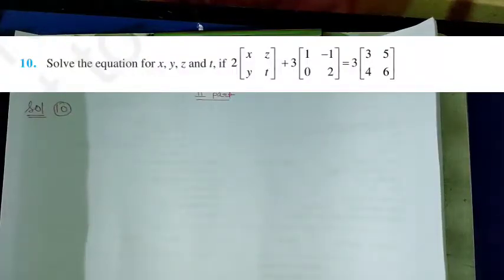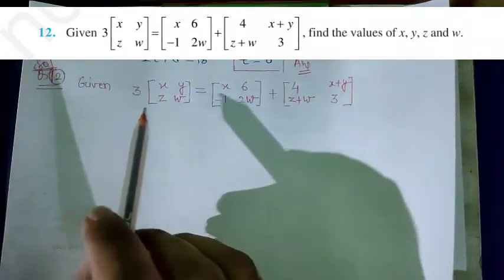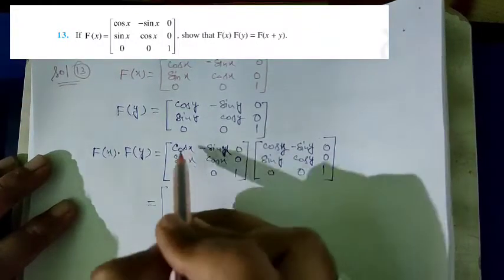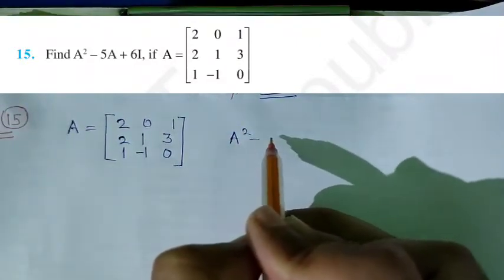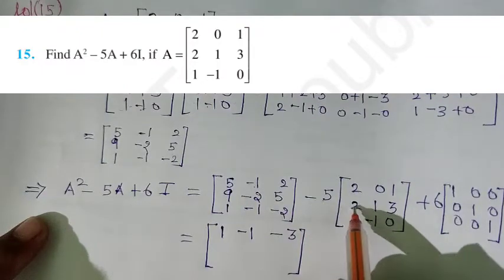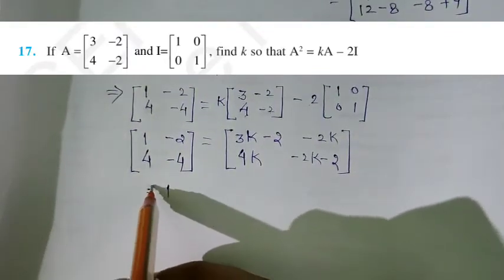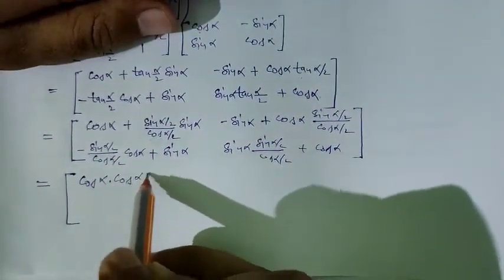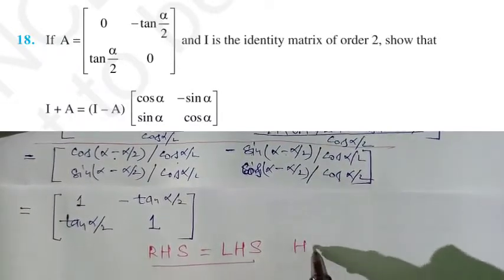class 12 Matrix part 4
SOLUTIONS of NCERT Class 12 Matrix Ex 3.2 continue...